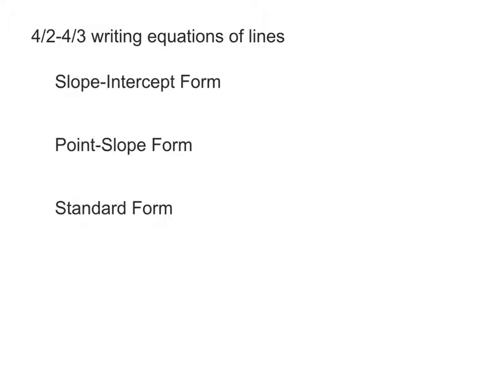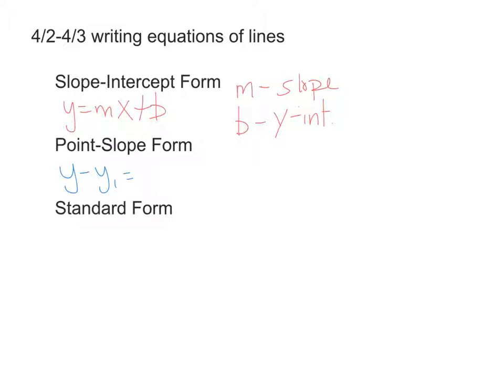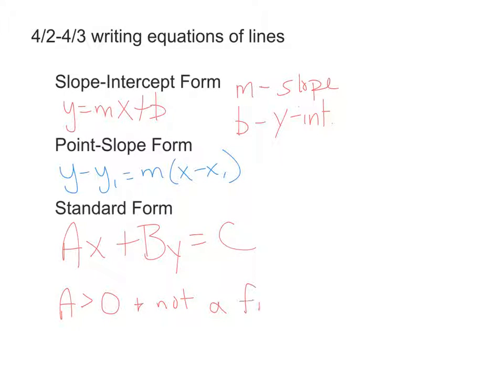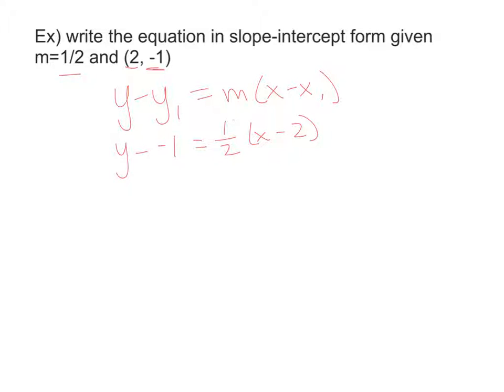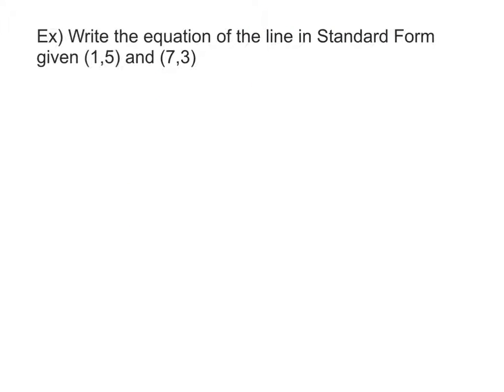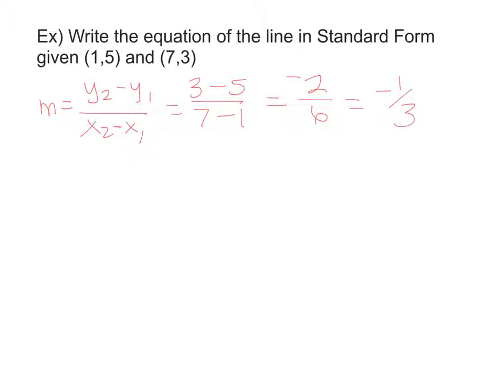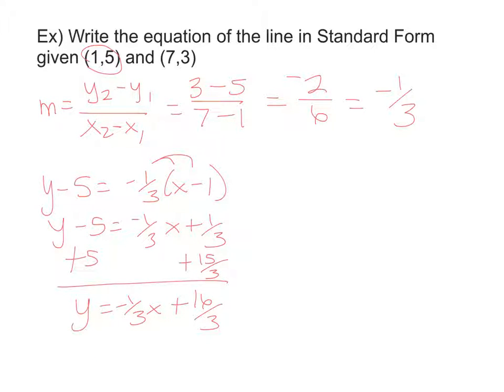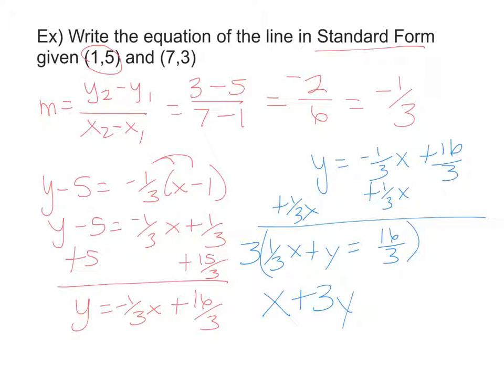4-2--4-3 writing linear equations